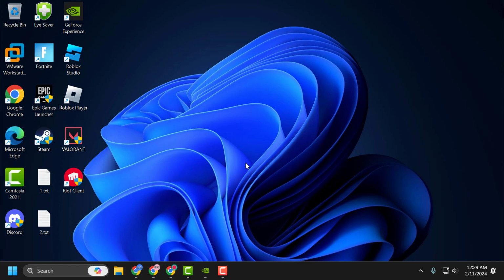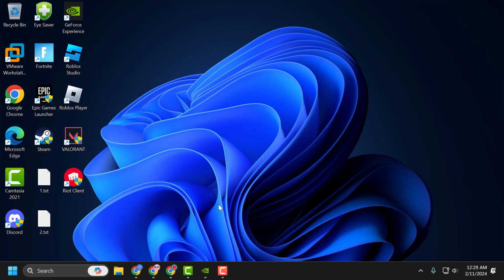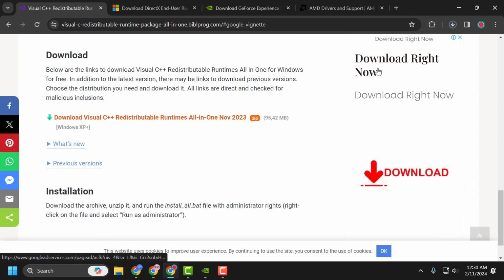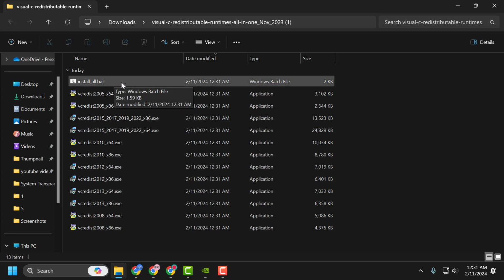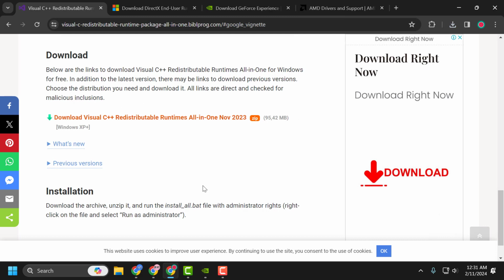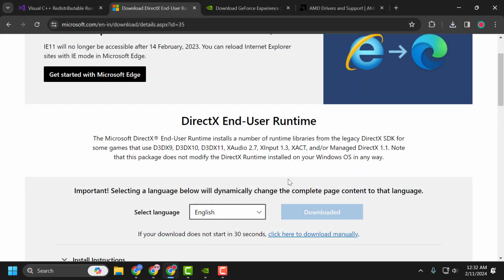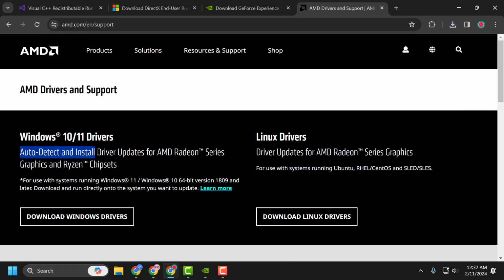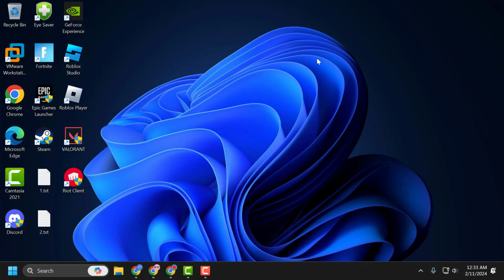How to Fix Tekken 8 UE-Polaris Game Has Crashed: Low Level Fatal Error (FIXED)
Discover effective solutions to troubleshoot and resolve the "UE-Polaris game has crashed: Low level fatal error" issue in Tekken 8 with our comprehensive guide. Follow our step-by-step instructions to address the root cause of the error and ensure smooth gameplay without interruptions.

00:00 Intro
00:13 Solution